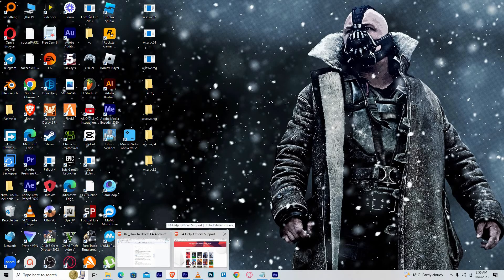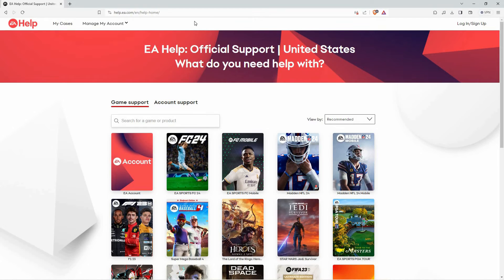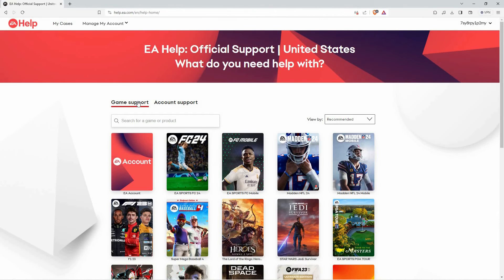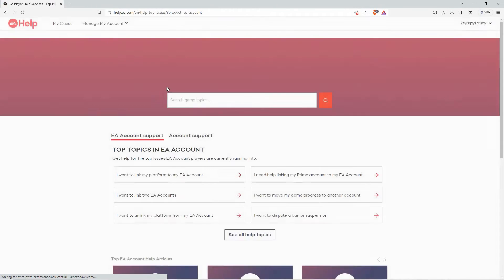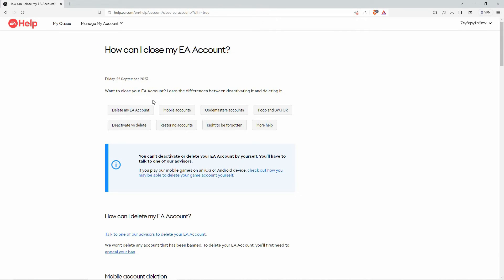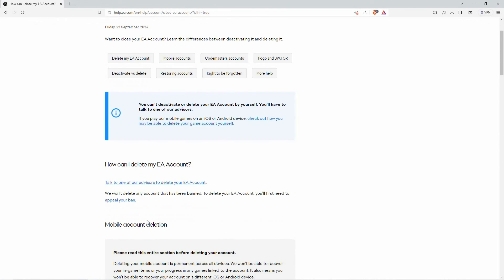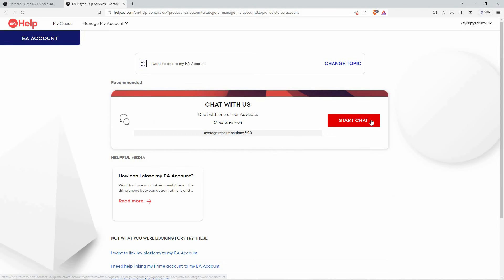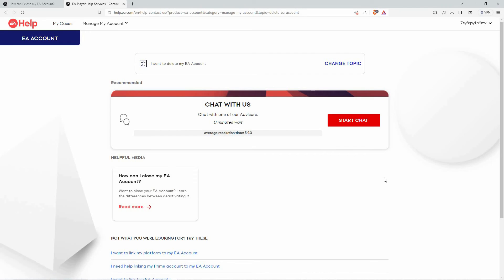How to Delete EA Account (2025) - Easy Fix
How to Delete EA Account

Struggling to delete your EA Account?
This video shows how to delete EA Account quickly and permanently.

Inactive accounts, privacy concerns, or switching gaming platforms lead many gamers to remove EA Account.
This guide helps EA users close EA account, remove EA account, and delete EA profile securely.

➤ delete EA Account permanently on EA website
➤ how to close EA Account in EA App Windows
➤ remove EA Account through Origin client Mac
➤ delete EA Games account on PS4 and PS5
➤ close EA Account on Xbox One and Xbox Series X/S
➤ request EA Account deletion via EA Support portal
➤ how to cancel and delete EA Access subscription
➤ close EA Profile using mobile browser

Applies to: EA Account deletion via EA App, Origin, and EA website on PC, Mac, PlayStation, and Xbox.